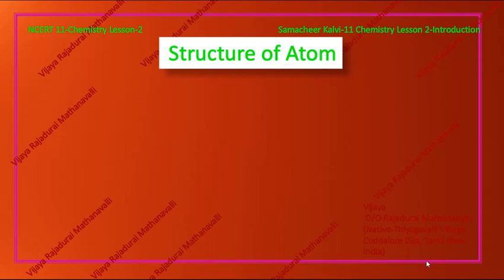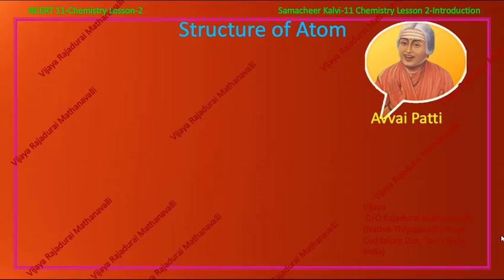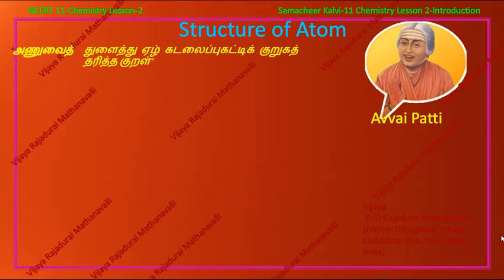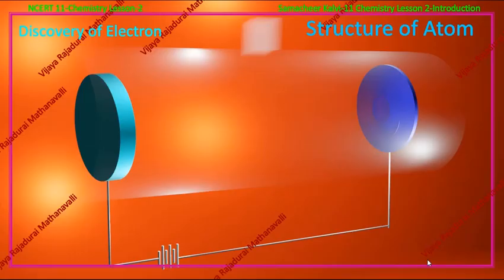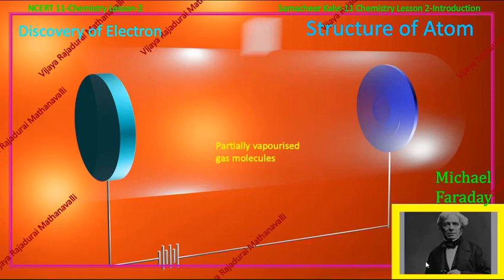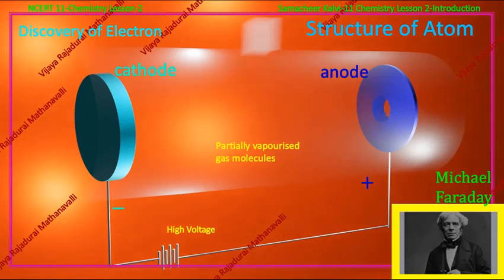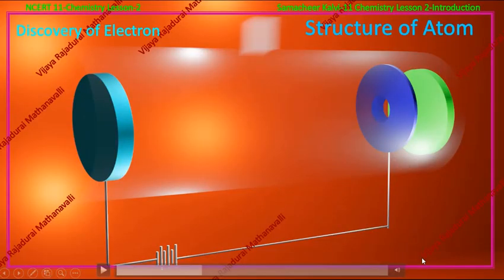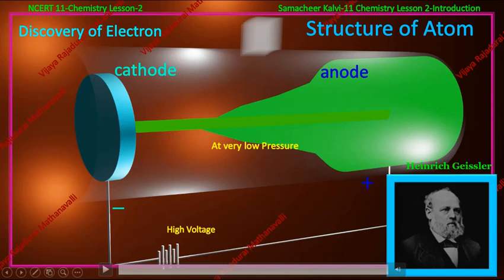Atomic Structure-Structure Of Atom-cathode RayTube-11chemistry Discovery of electron-1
Structure of Atom-Introduction-11 chemistry Lesson 2-3D Animation Explanation in English
(NCERT&samacheerkalvi)
class11chemistry ncert